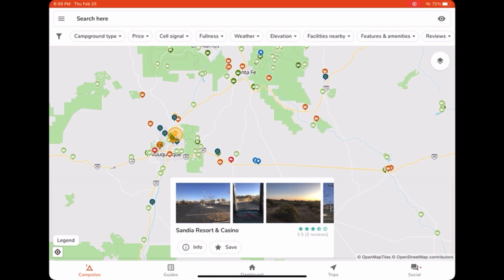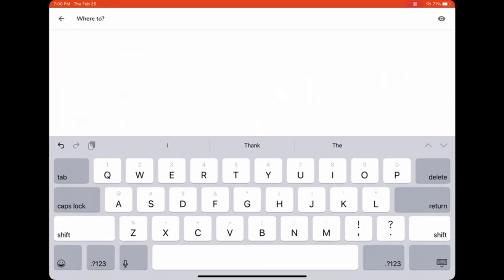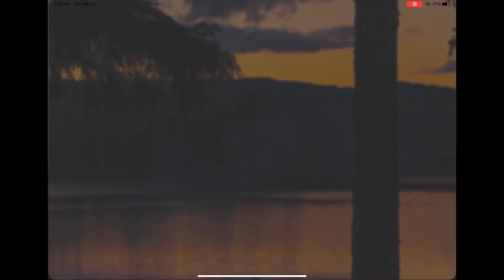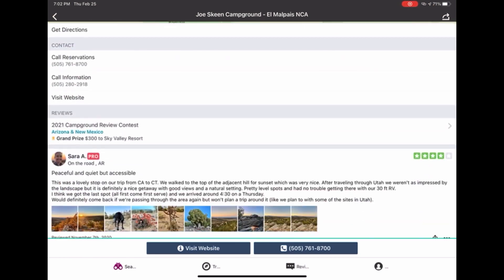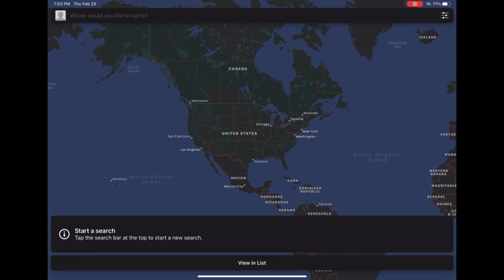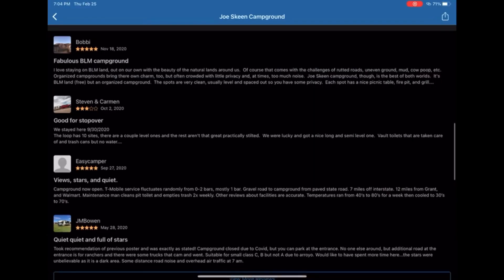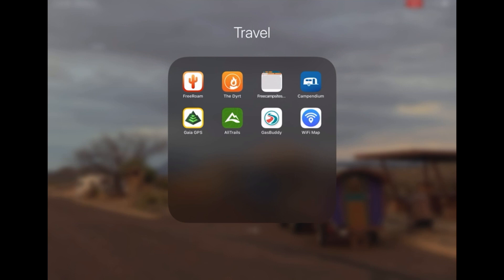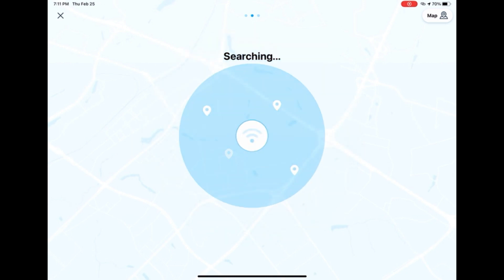Apps I Use While Living in a Van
Apps Wright State student Tina uses while living and traveling in a van attending classes online!

Here are all the apps talked about in the video:
FreeRoam
The Dyrt
Freecampsites.net (website)
Campendium
Gaia GPS
AllTrails
GasBuddy
WiFi Map